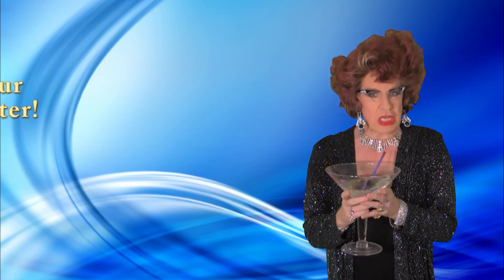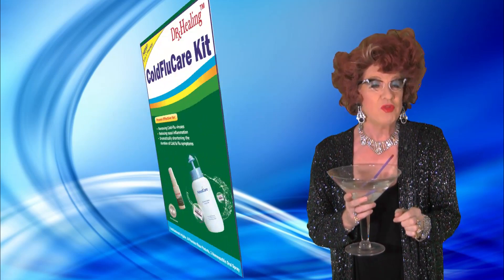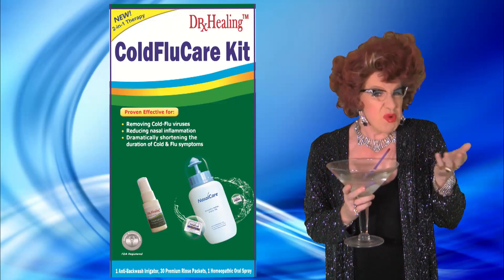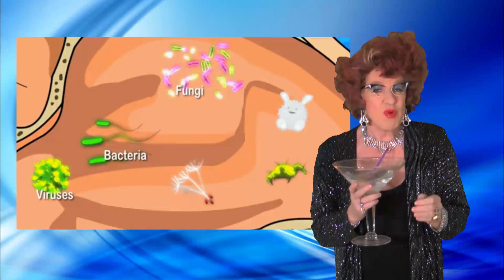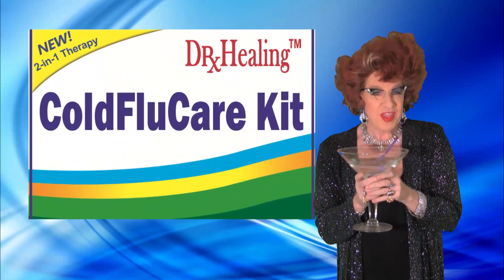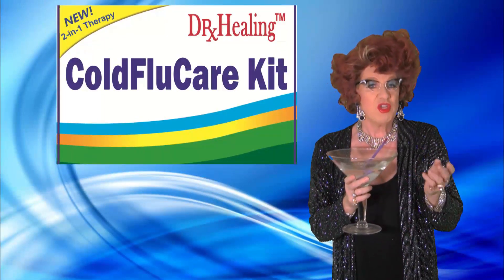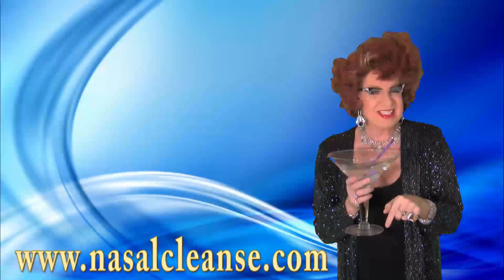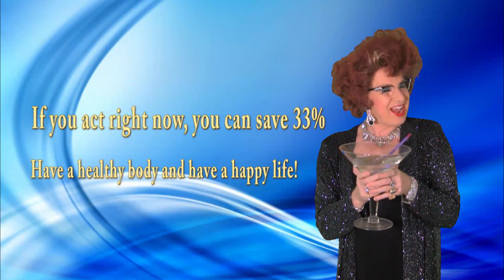Common Cold Remedy Flu Treatment with ColdFluCare Kit-an advanced Neti-Pot.mp4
DrHealing ColdFluCare Kit is for you to remove cold or flu viruses from your Nose to stop cold-flu virus infection. This ColdFluCare kit is a 2:-in-1 natural remedy which can help you to reduce inflammation in your upper airway. Your cold-flu symptoms can be reduced quickly. Kill viruses or remove viruses? When viruses are gone, your infection is gone. It is simple and easy.